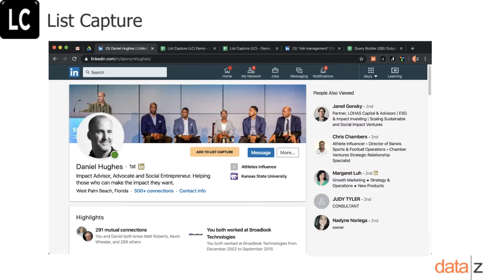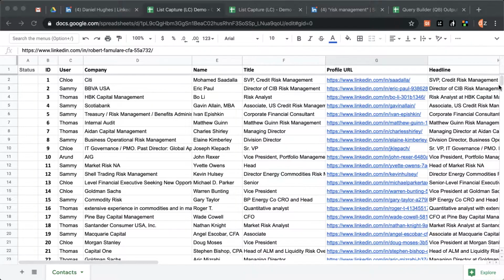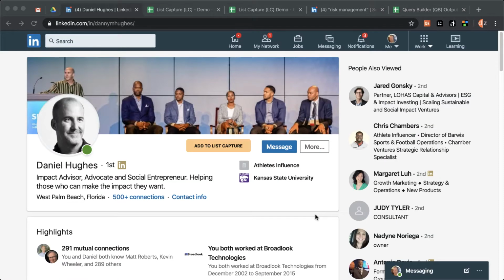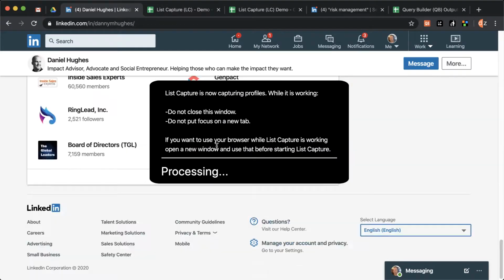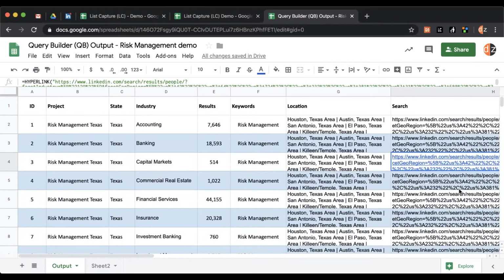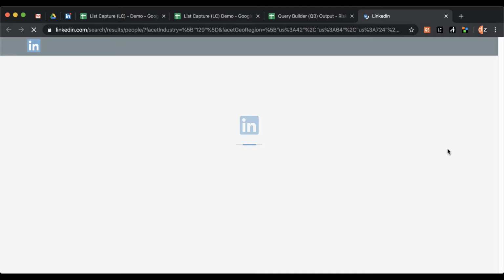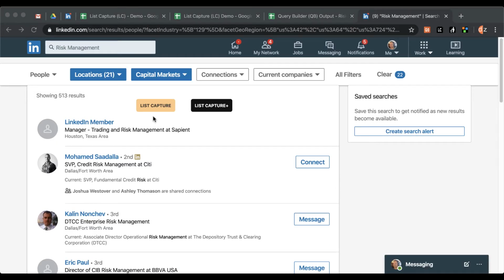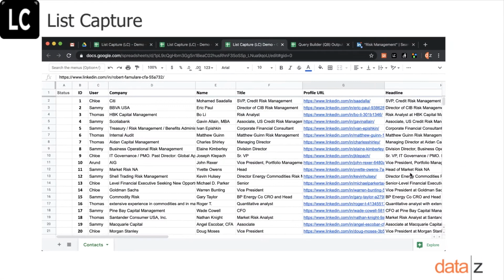List Capture by Data!Z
Capture profiles from LinkedIn and save them to a Google Sheet